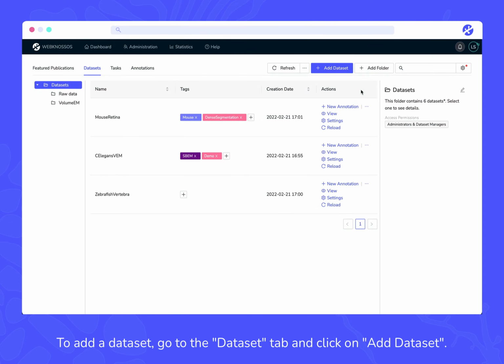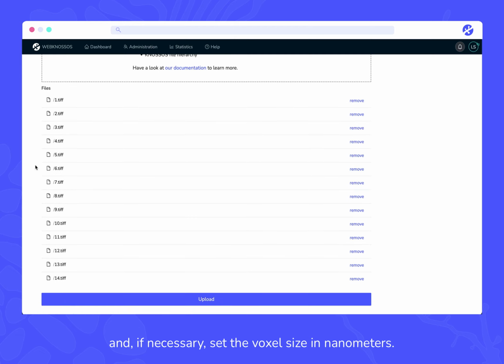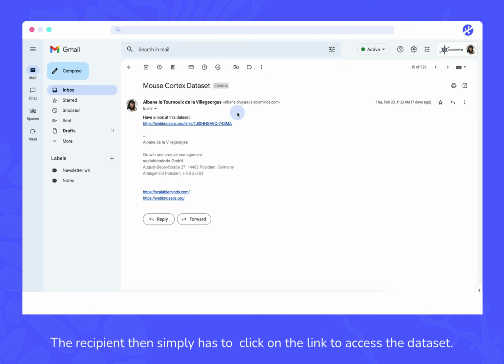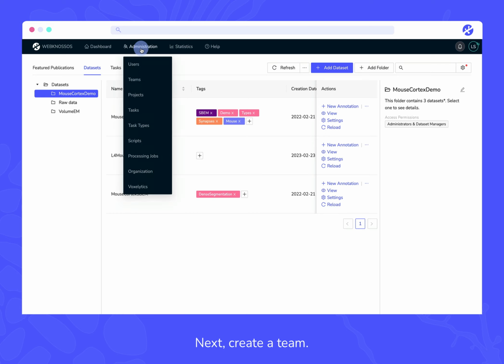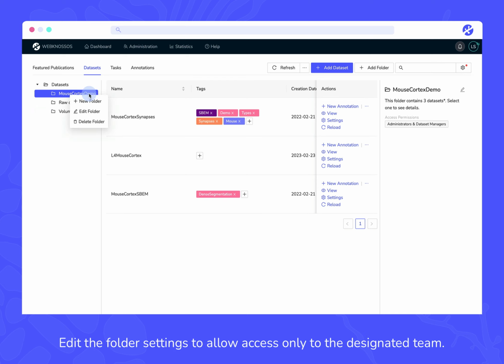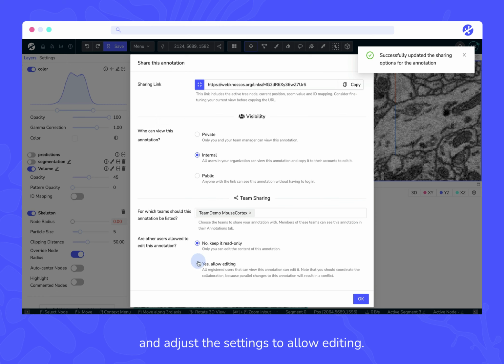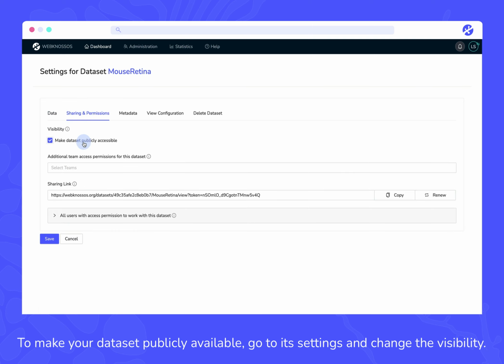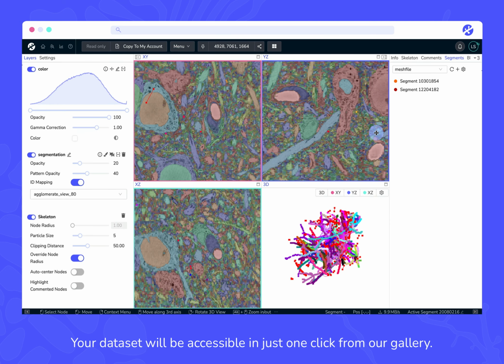Tutorial on data sharing with WEBKNOSSOS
In this tutorial, you will learn how to upload and organize datasets, work on collaborative annotions, manage access permissions, and make your data publicly available.